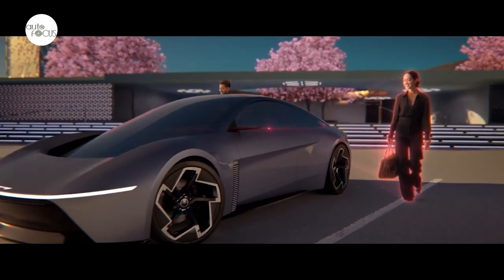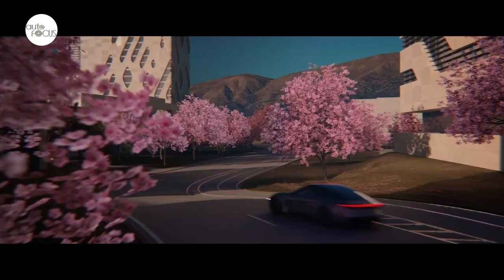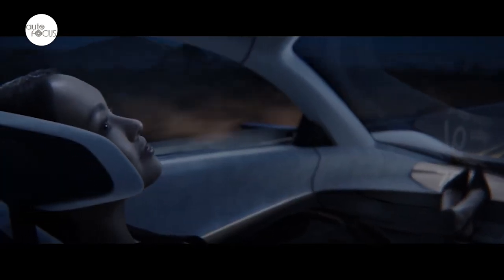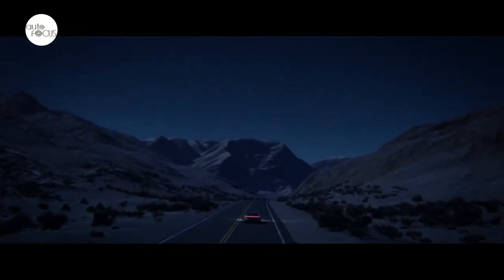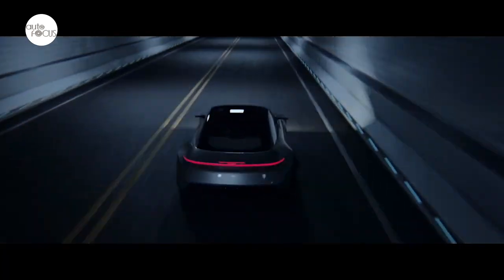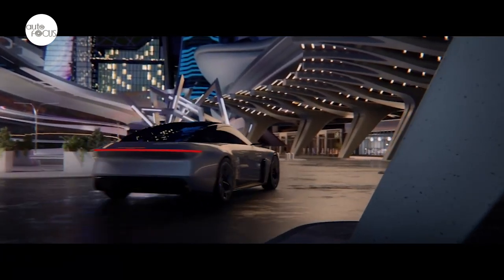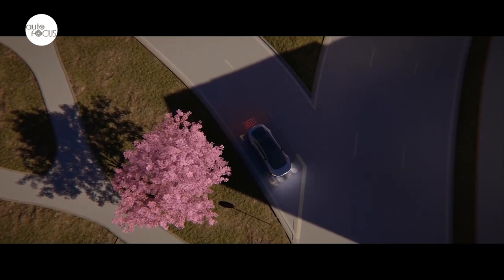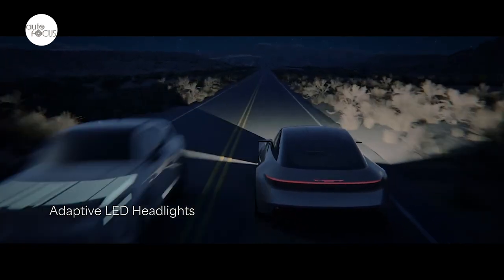2024 Chrysler Halcyon Concept | Autos of the World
Chrysler unveiled the Chrysler Halcyon Concept, exemplifying a fully electrified future of the Chrysler brand that embraces sustainability-driven exterior and interior design.